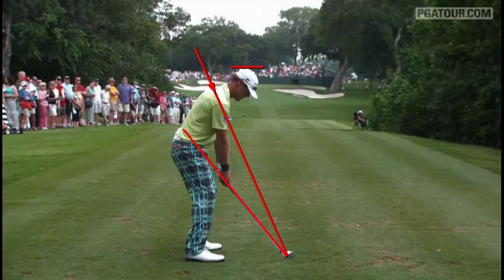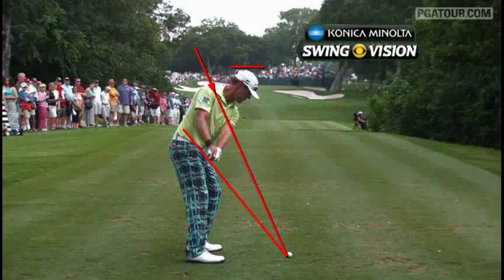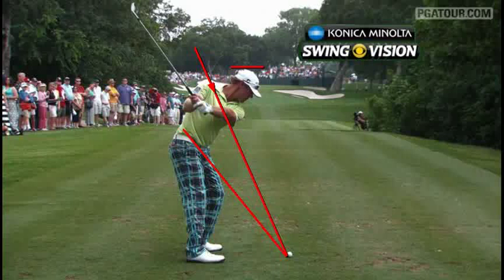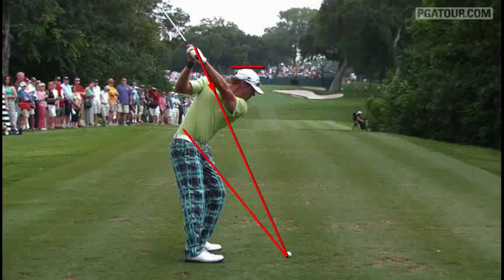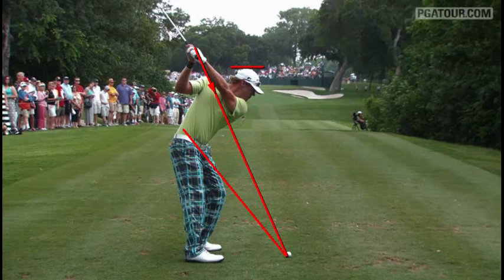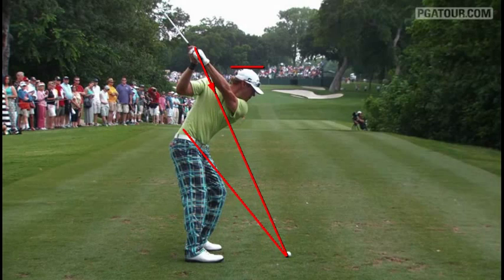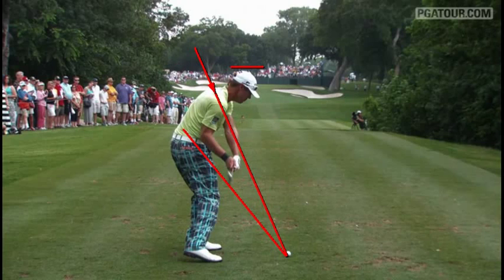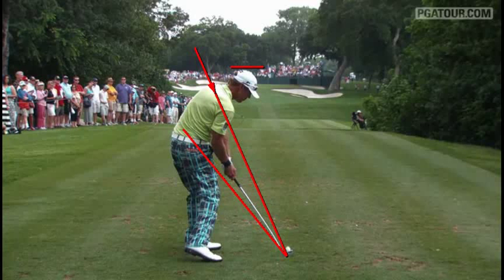Graham DeLaet analysis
Swing analysis of one of the best ball strikers on the tour.  Analyzed by Dale Ketola at 10/10/2013 1:22:17 PM.